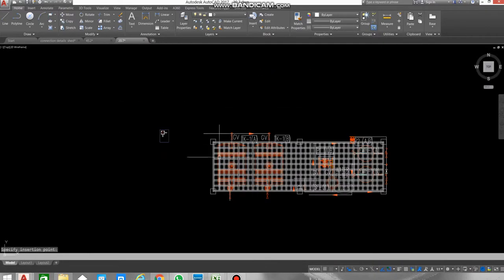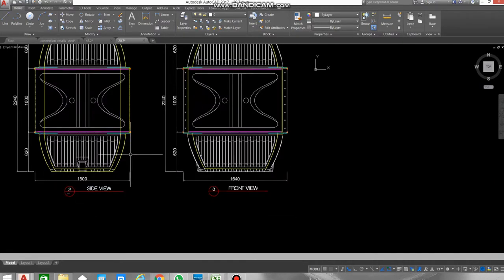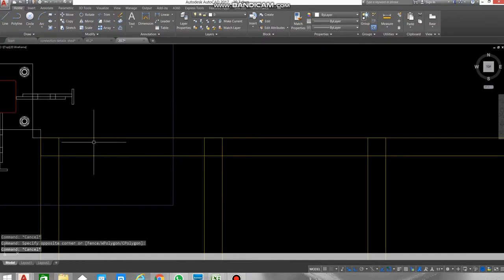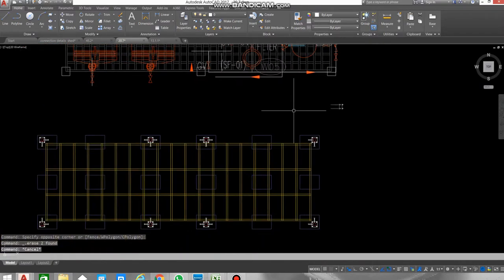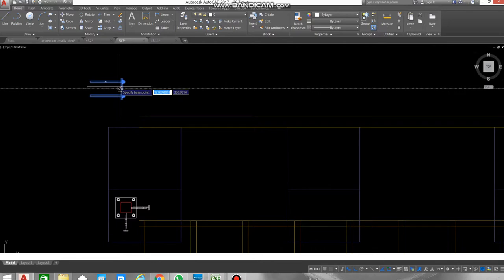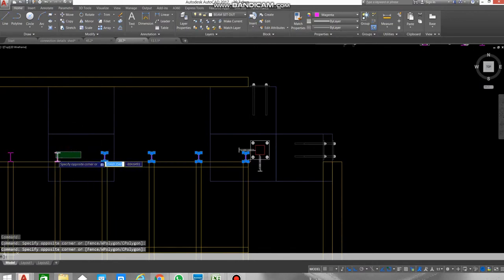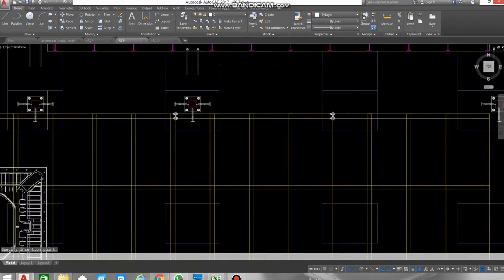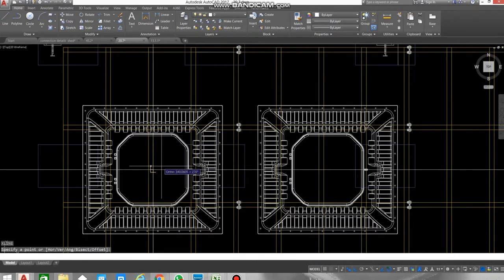FRP Tank skid video Join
how we make the pedestals the skid and put the tanks